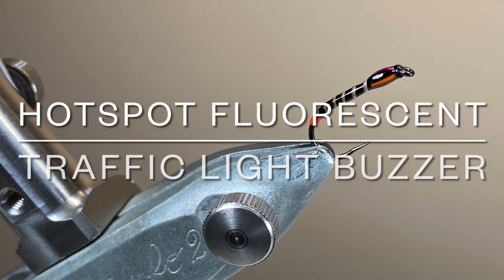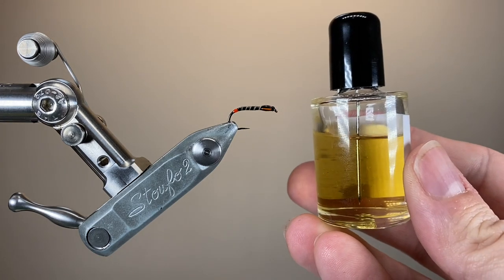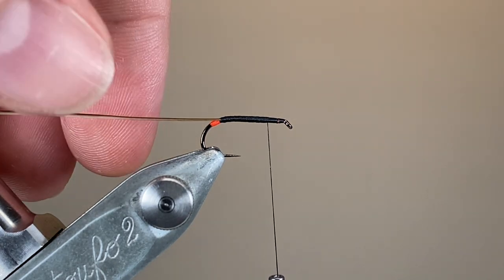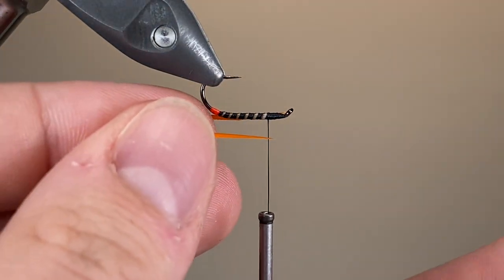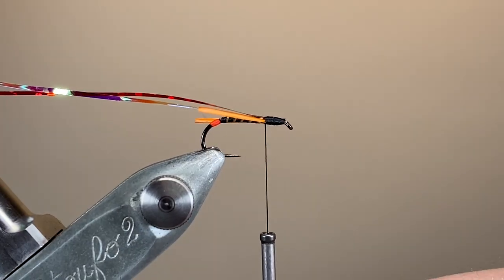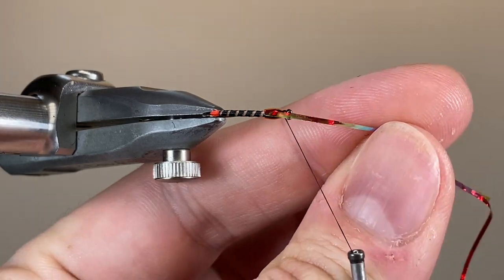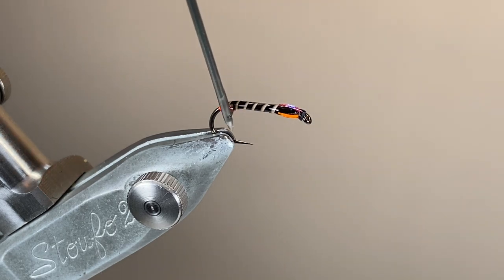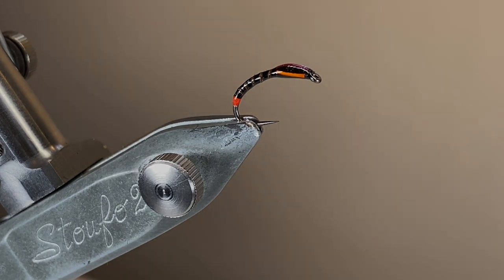Tying A Traffic Light Buzzer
A variant on a super versatile buzzer / chironomid pattern - the TLB can be adapted with almost any colour under the sun and tied in any size you please. It’s worth having a range in any stillwater fly box!

(P.S. no offence intended to anyone who likes fishing with a bung - its a perfectly valid tactic and there’s a reason the maggot drowning crowd use it too 😜)